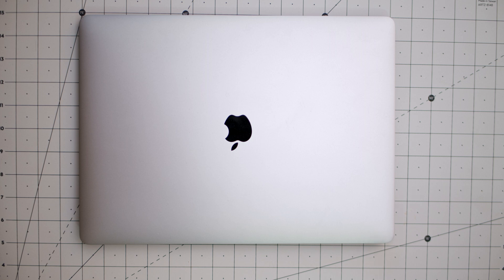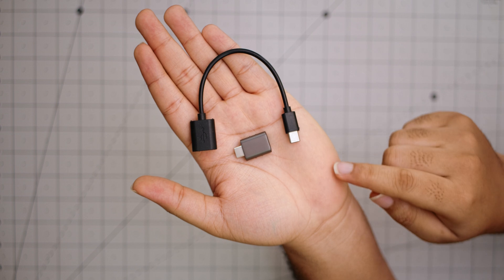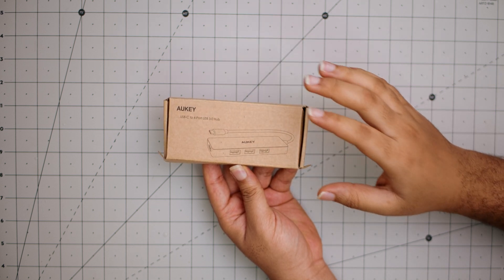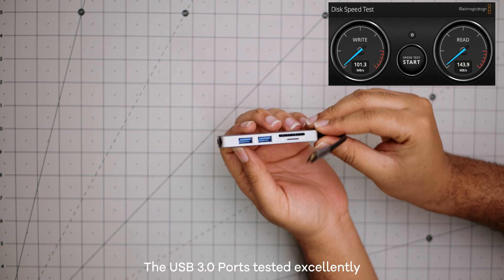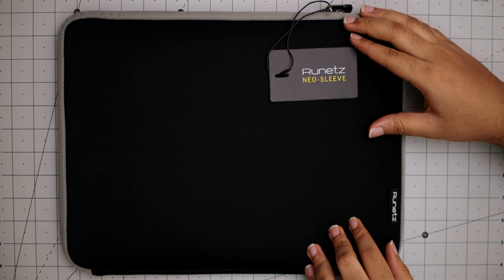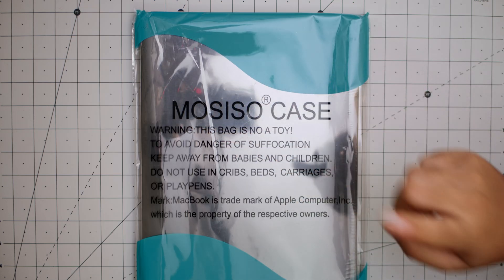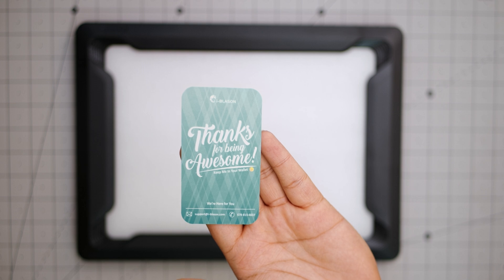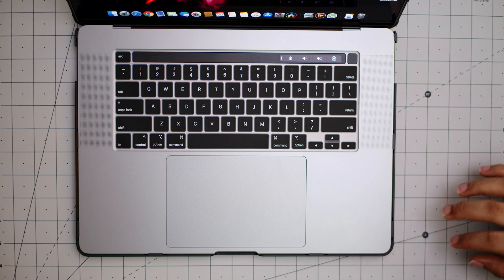TOP 6 MUST HAVE MacBook Pro Accessories (2019 MacBook Pro 16)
Hello guys! I recently got the 2019 MacBook Pro 16 inch, and this computer really can't function to the maximum without some help (accessories). Most of the accessories will work for the MacBook Pro 2016, 2017 and 2018 MacBook Pro also. (All disk speed tests were done using Blackmagic Disk Speed Test)

Here are the TOP 6 MUST HAVE MacBook Pro Accessories (2019 MacBook Pro 16)

(Links will open your local Amazon Website)
Syntech USB C to USB Adapter (2 Pack)
SanDisk Ultra 64GB Dual Drive USB Type-C
AUKEY USB C Hub Ultra Slim USB C Adapter
MOKiN 5 in 1 Dongle USB-C ($22.99)
Runetz - MacBook Pro 16 inch Sleeve Neoprene 2019 ($22.99)
MOSISO MacBook Pro 16 inch Case ($14.99)
i-Blason Rugged Case for MacBook Pro 16 inch ($35.99)
(i-Blason may be out of stock, they SUPCASE ($29.99) is a good alternative

I hope you all enjoy this video, even more importantly, learn something new.

MY GEAR (Links will open your local Amazon Store)
25mm F1.7 lens
15mm F1.7 wide lens
12-35mm Versatile Lens